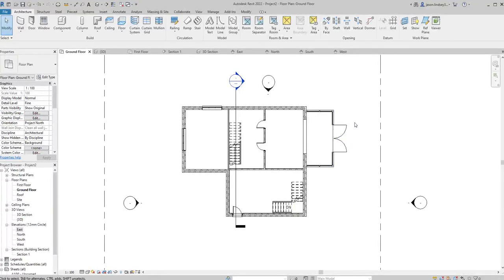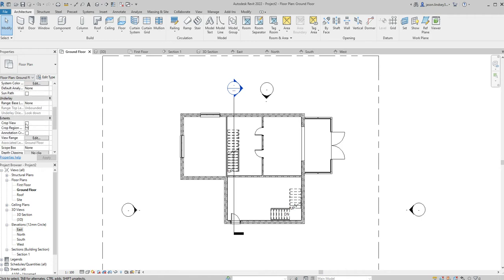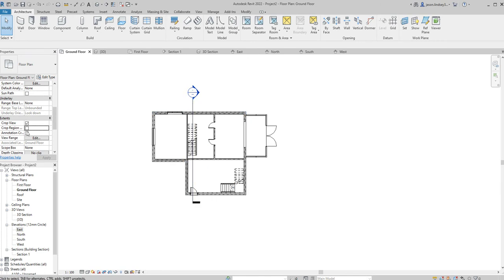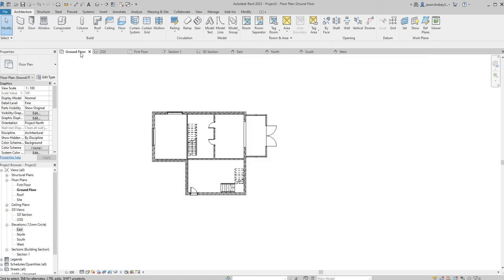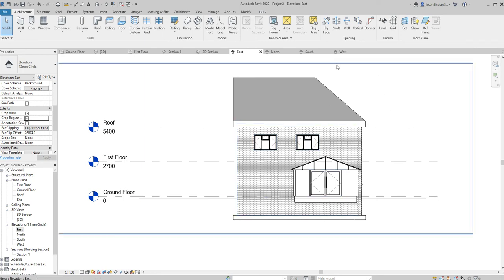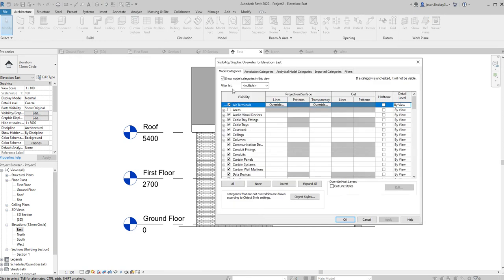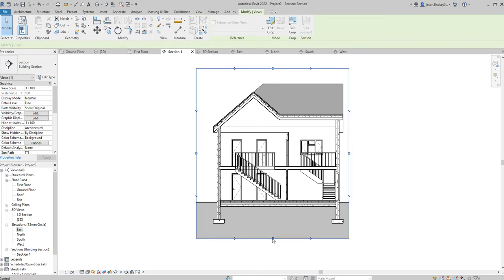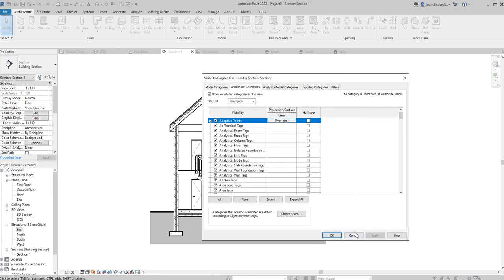16 Cleaning up a Drawing and Visibility Graphics Overrides in Revit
In this video we clean up the drawings using Visibility Graphics Overrides in Revit.